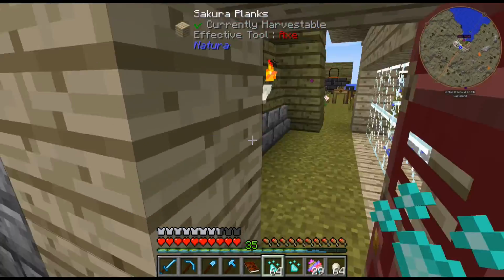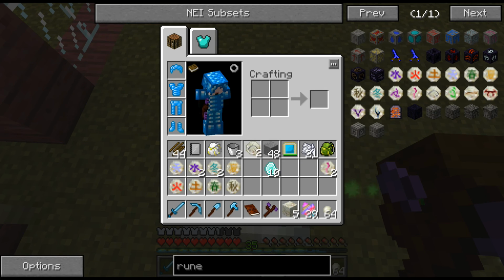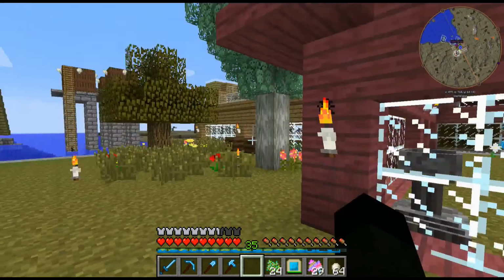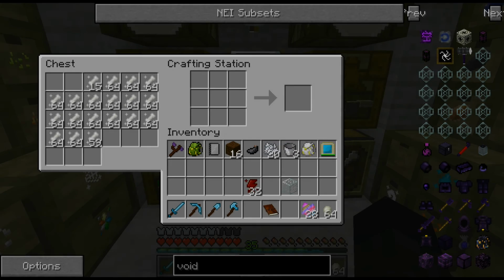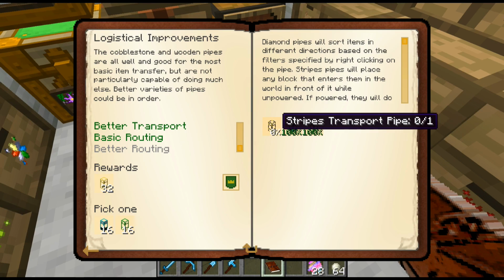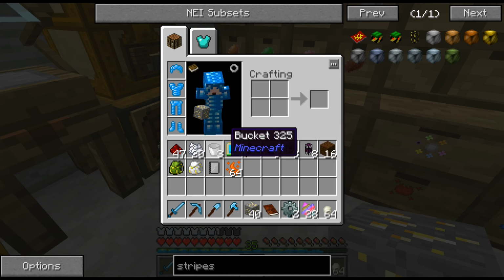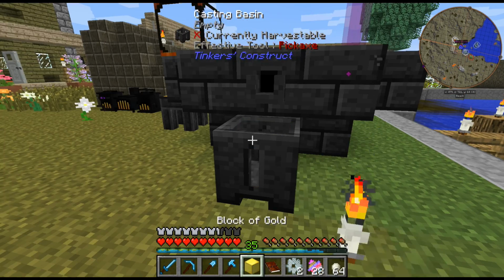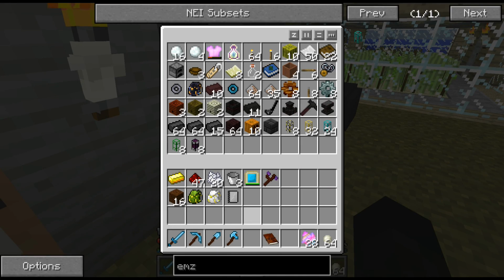Regrowth - 22 - Seven Deadly Sins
I got the Runes, 7 of them to be exact. And we start work on a new perimeter wall to expand the base.